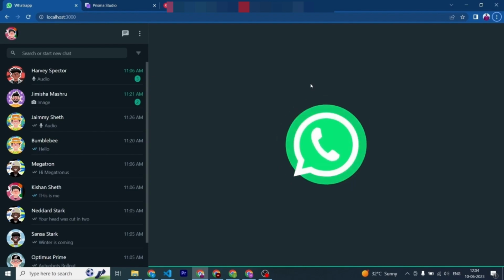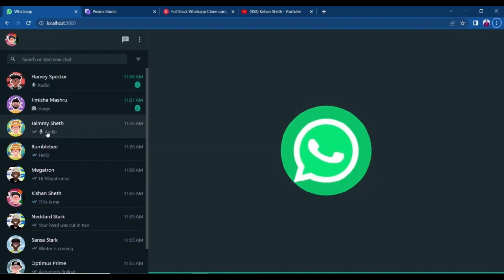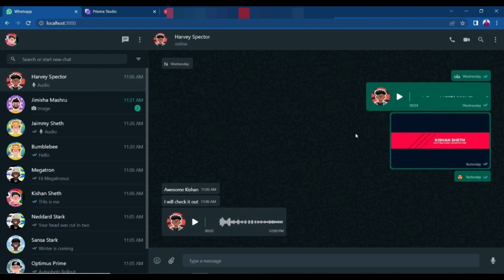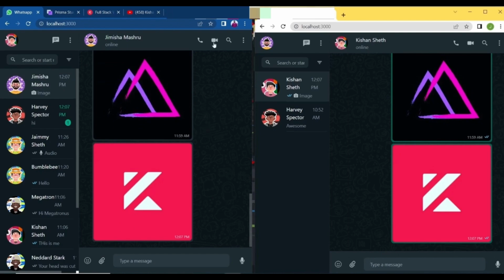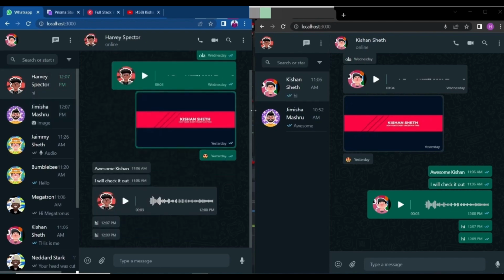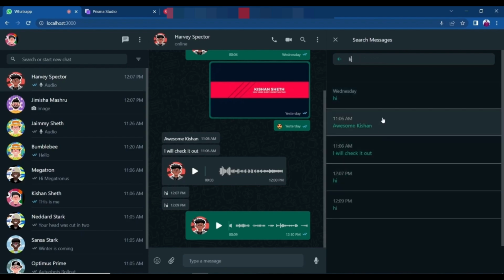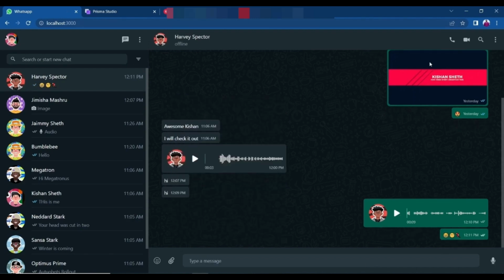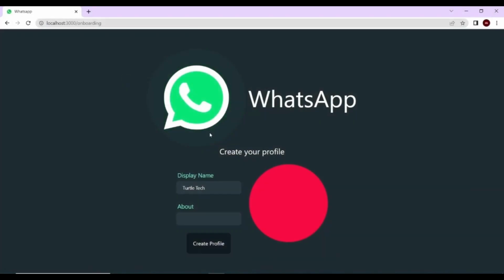🟣 Build a Whatsapp Clone (Realtime Chat) using Next.js, Socket.io, Tailwind CSs, Node.js & Zegocloud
If you want the source code, you can get it by paying ₹100. For this, you just go on my Instagram account and have to type the source code in Dm , after that you will get the QR code with in 24 hours in DM,

In this video we will build a Full Stack WhatsApp Clone using Next.js, Tailwind CSS, Socket.io, Prisma, Node.js, Express, PostgresSQL, Firebase and tons of other libraries.

This is a realtime chat app with video call and voice call functionality.

ZEGOCLOUD video & voice call SDK allows you to easily build your safer whatsapp clone.

    / chaitanyagamingvideo5882

Features of the WhatsApp Clone:
This comprehensive WhatsApp clone comes packed with a range of awesome features to give you an authentic messaging experience. Here are some highlights:

✅ Login with Google using Firebase: Seamlessly sign in with your Google account via Firebase integration.

✅ Switch between multiple databases using Prisma: Customize your database preferences to suit your needs effortlessly.

✅ Send and Receive Messages using Sockets: Real-time messaging capabilities using Socket.io for instant communication.

✅ Voice Call and Video Call Feature: Enjoy crystal clear voice and video calls within the app.

✅ Voice Notes with Live Audio Waveforms: Send and receive voice notes accompanied by live audio waveforms for an enhanced messaging experience.

✅ Support for Emoji: Express yourself with a wide range of emojis to add fun and emotions to your conversations.

✅ Send Images: Share images with your friends and loved ones effortlessly.

✅ Online/Offline Functionality: Easily identify the online and offline status of your contacts.

✅ Search Messages: Quickly find specific messages using the search functionality.

✅ Capture Photo From Camera: Take instant photos using your device's camera and send them instantly.

✅ Message Read Status: Know when your messages have been read by your recipients.

✅ Message Time: Stay updated with the time stamps of messages for better organization.

And many more awesome features await you in this WhatsApp clone!